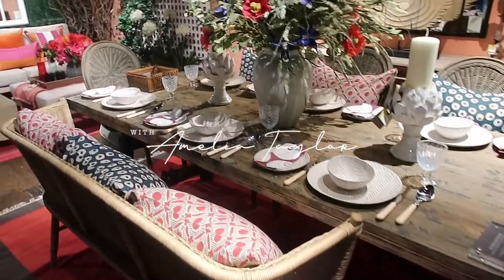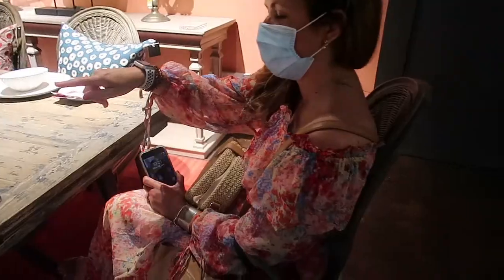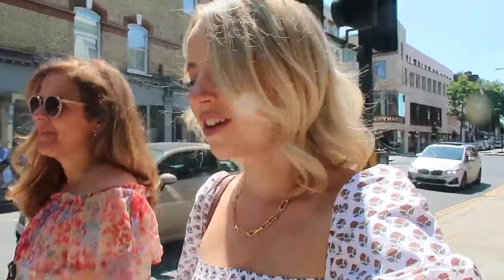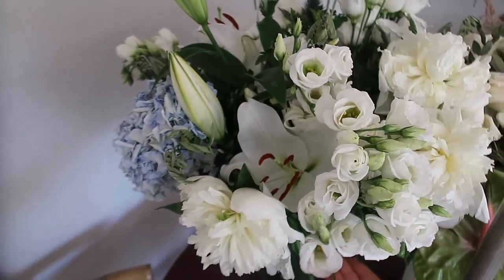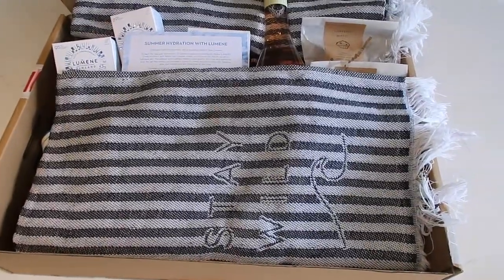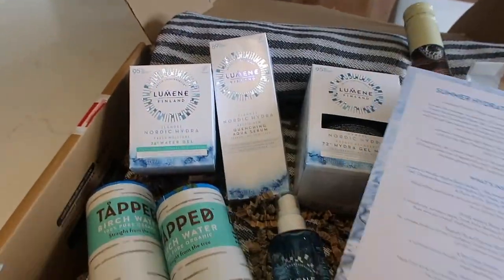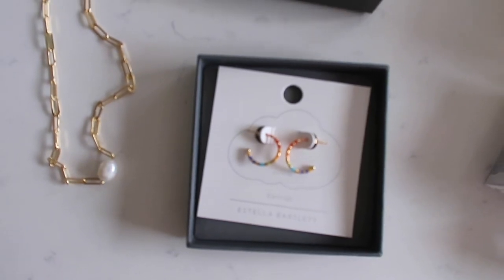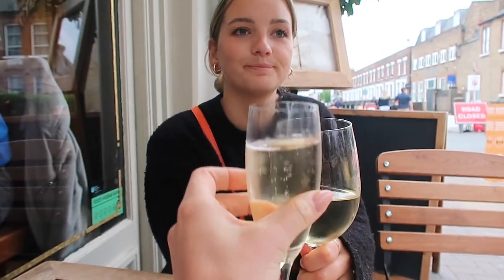Weekly Vlog: A day shopping with mum & THE BEST GLUTEN FREE BREAD!!!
Featured:
Seraphina